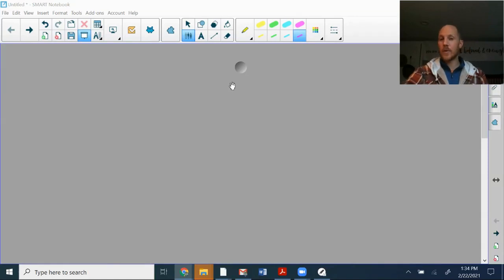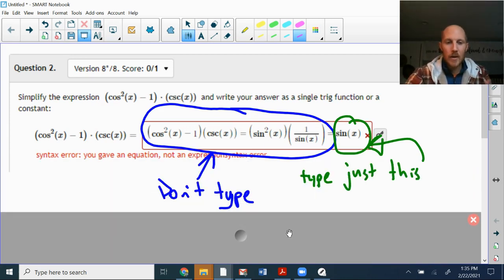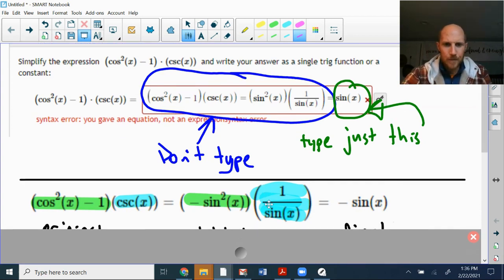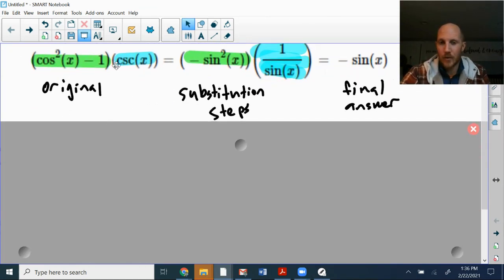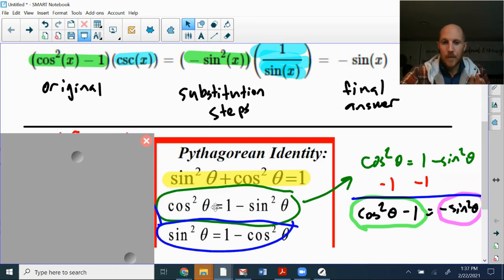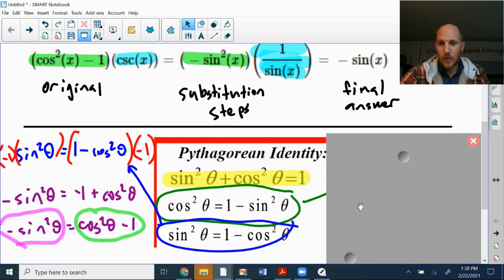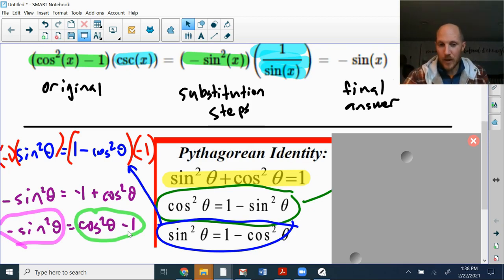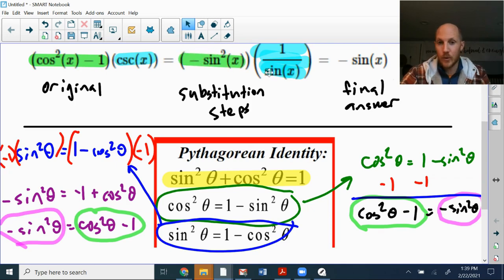Simplifying Pythagorean IDs WAMAP